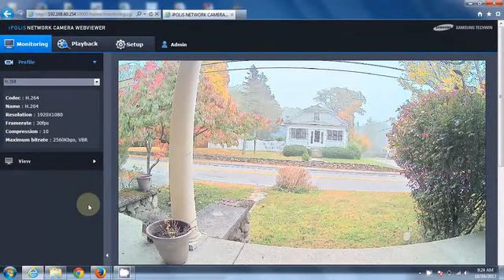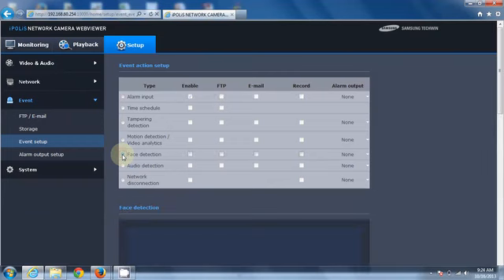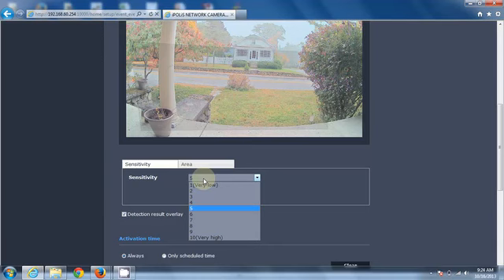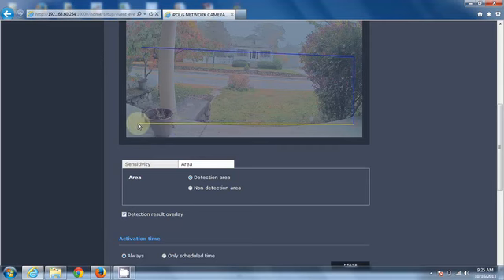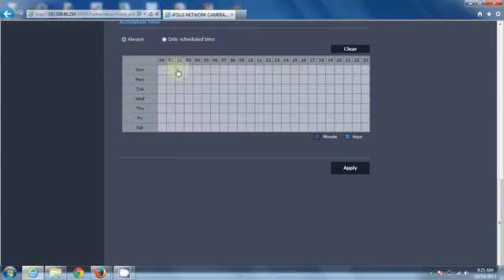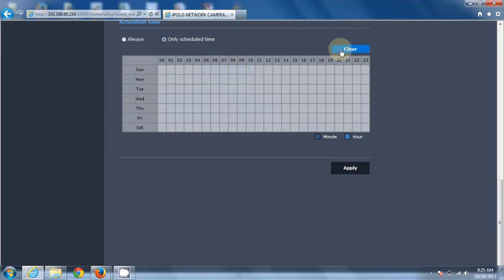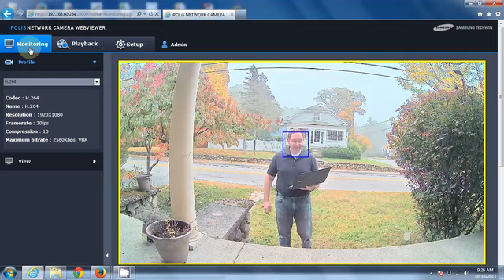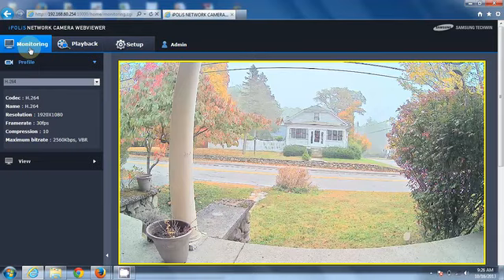Analytics Face Detection Setup SD